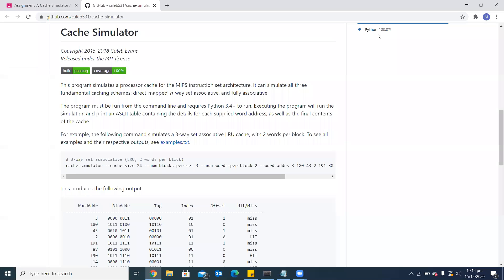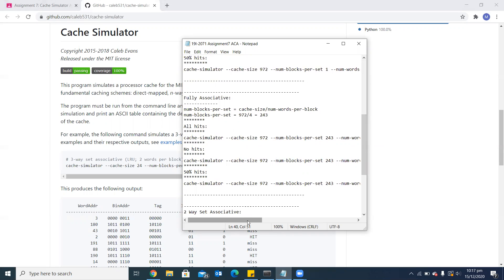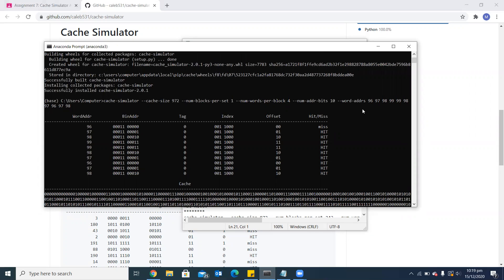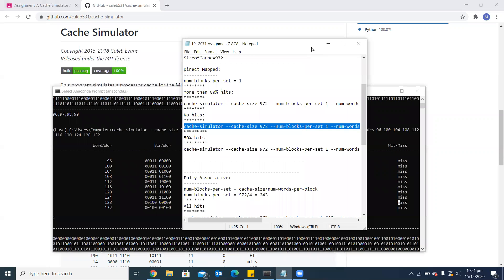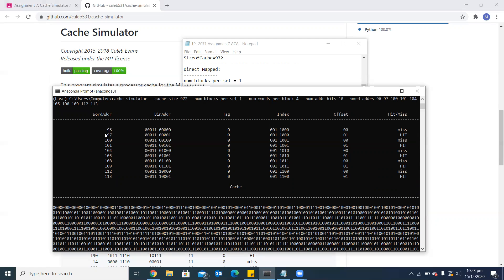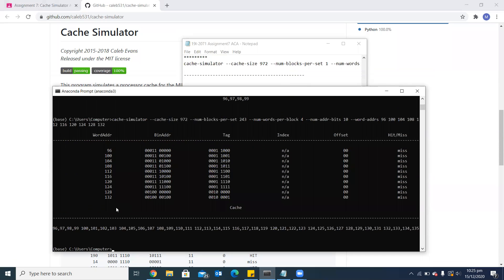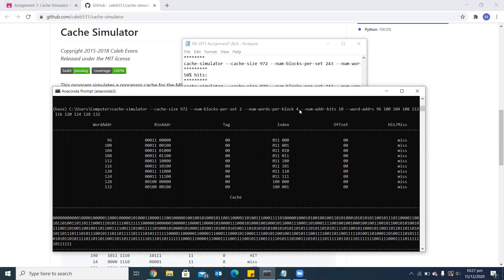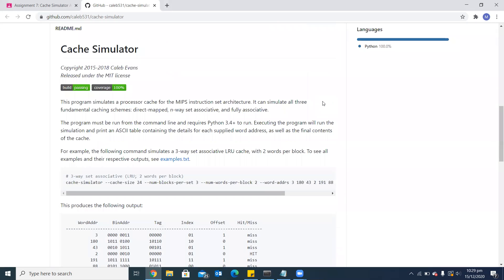Cache simulator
The simulator used for this configuration simulates a processor cache for the MIPS instruction set architecture. It can simulate all three fundamental caching schemes: direct-mapped, n-way set associative, and fully associative.